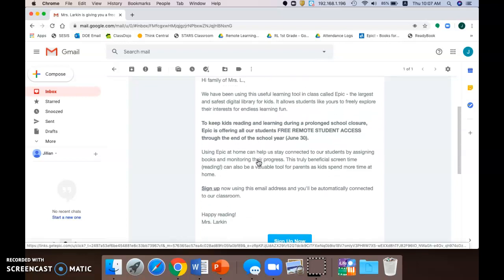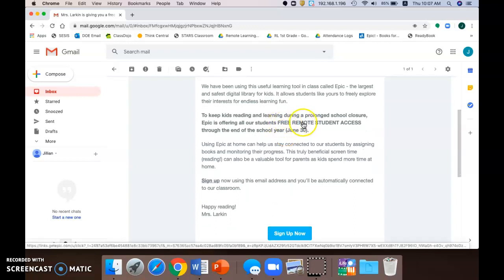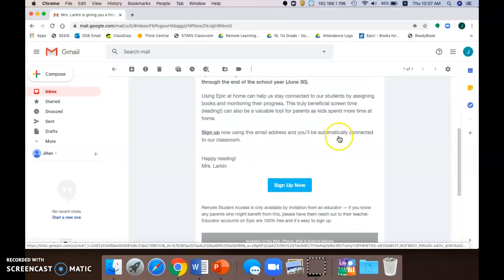Setting up an Epic Account